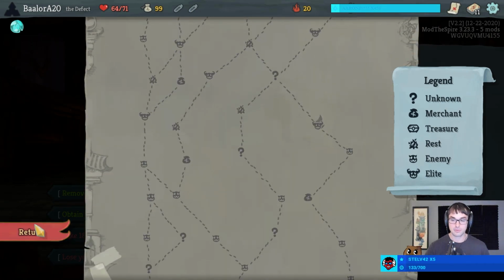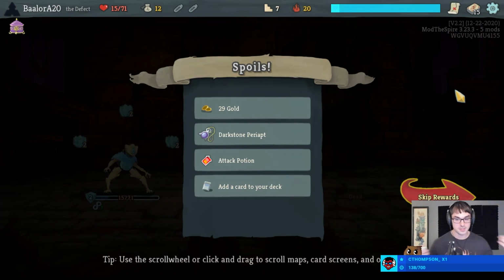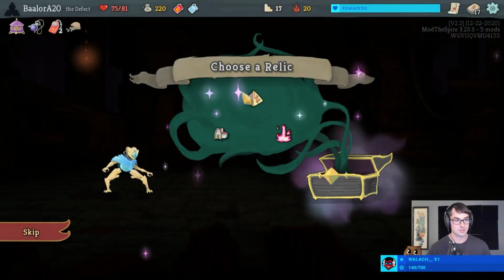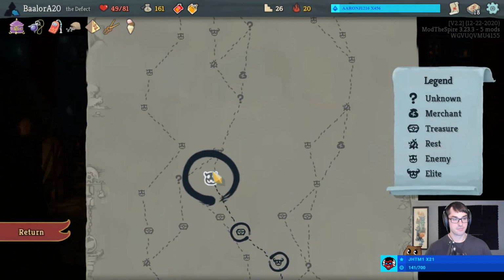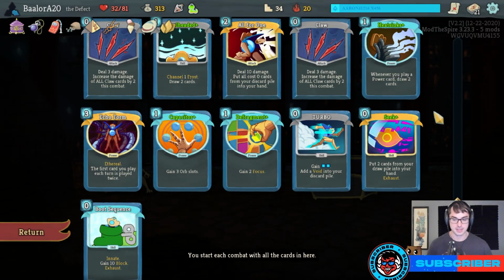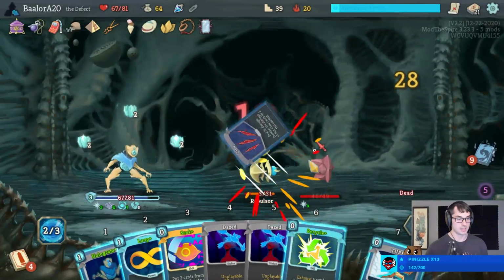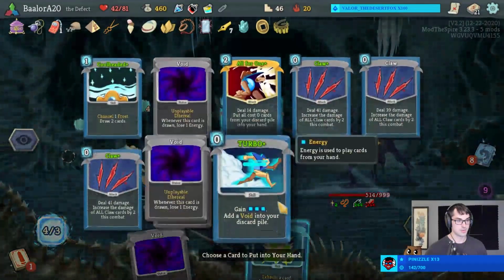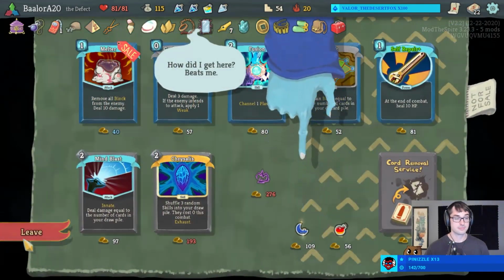The Perfect Claw Deck!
Did someone say CLAW?! An early Pandora's Box lets this Defect build a truly awesome claw build on Ascension 20 - clawsome!